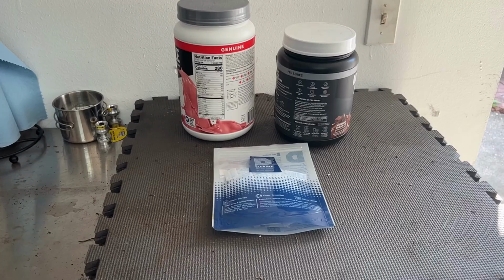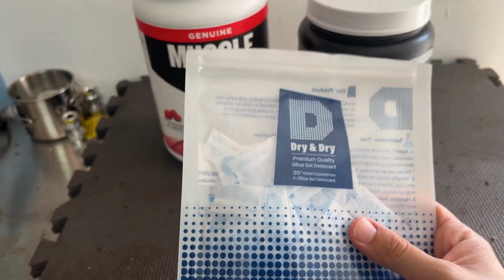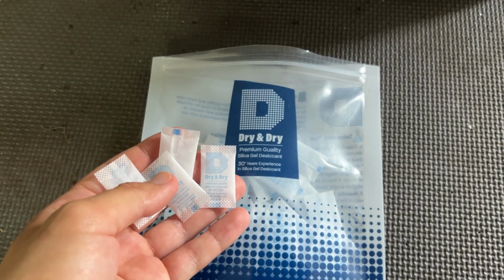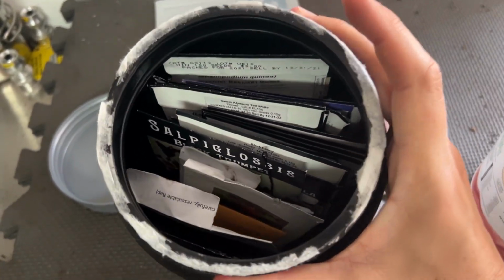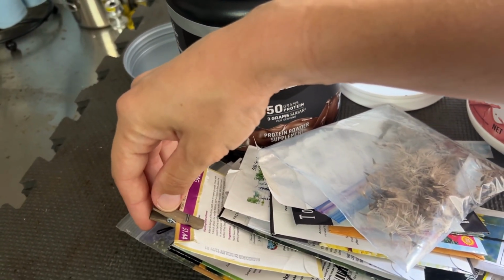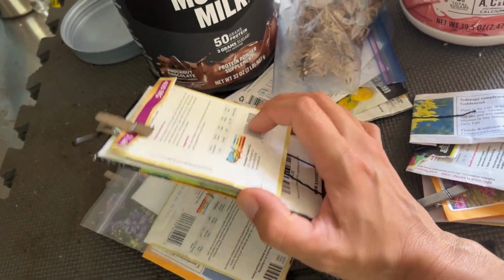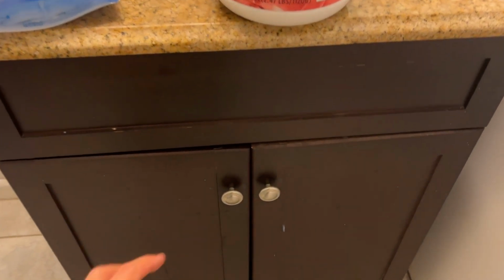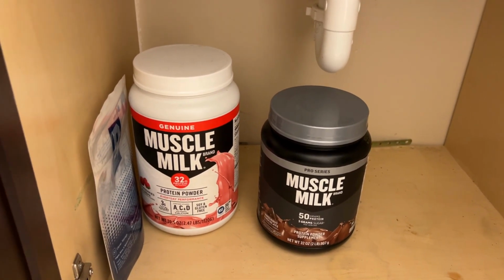Seed Storage 101 | How To Save Seed Packets So They Last Longer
Keep your left-over gardening seeds viable for longer with these storage tips.